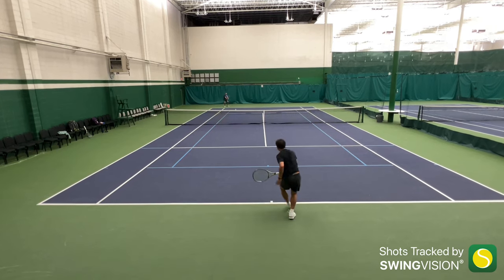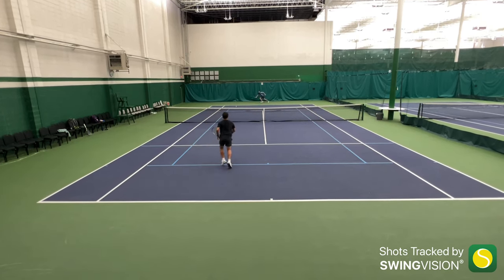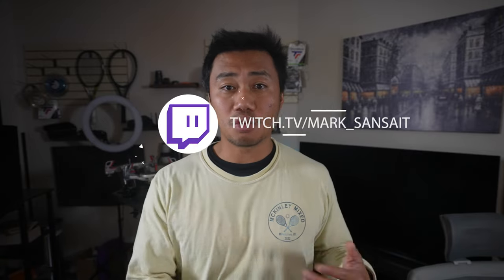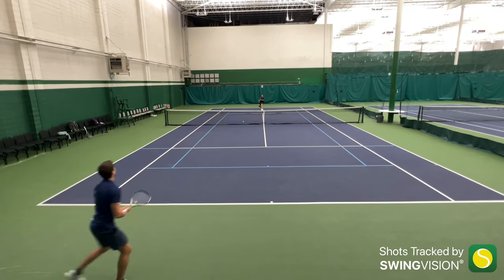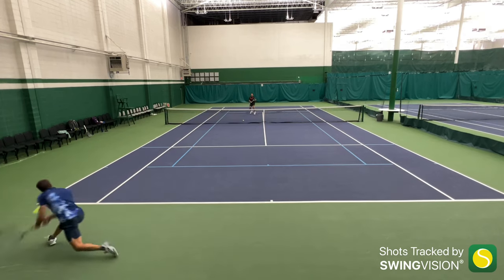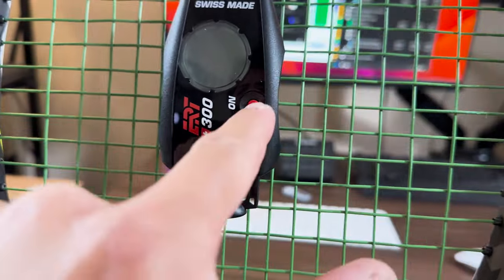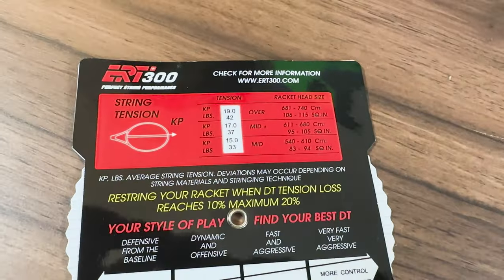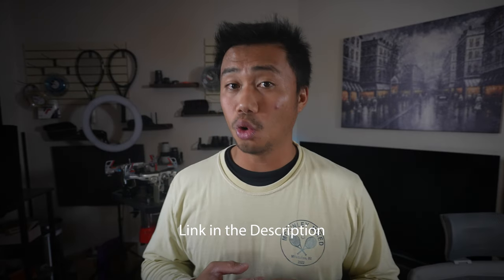the technology behind this string... | Grapplesnake Paradox Pro Tennis String Review